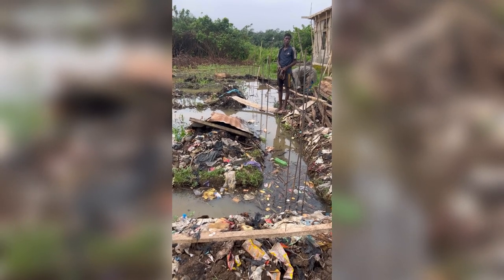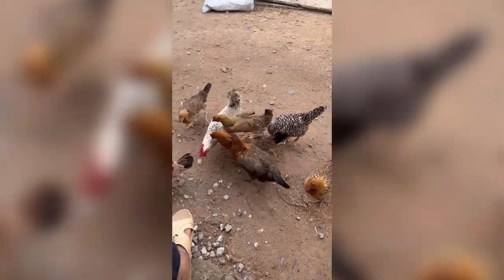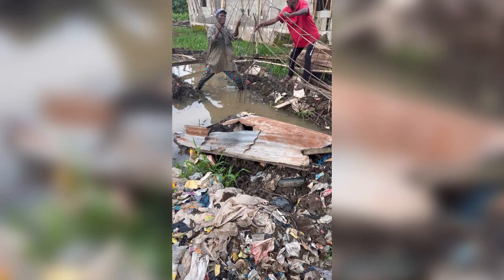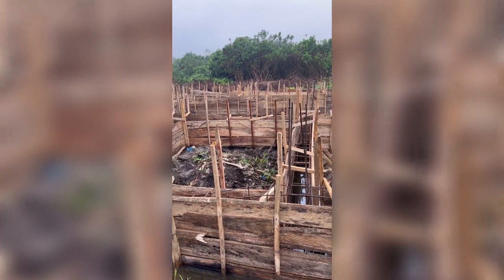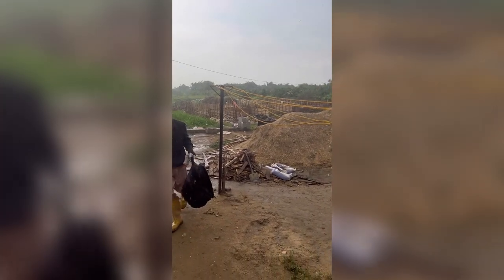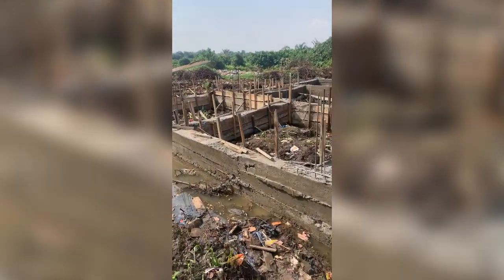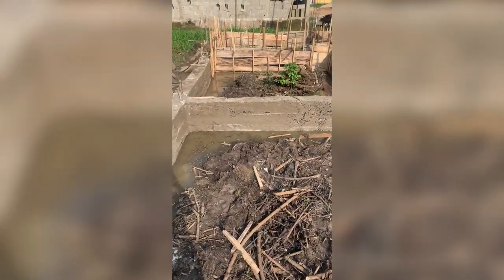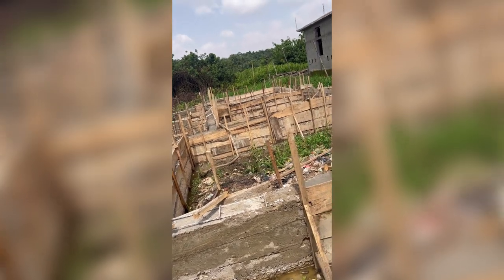How to build house in swamp/water land in Lagos Nigeria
This was a swap land and we are building on it